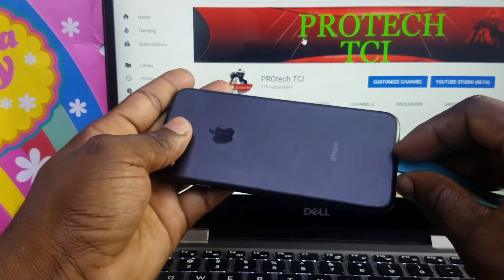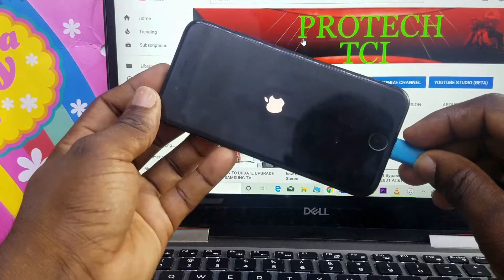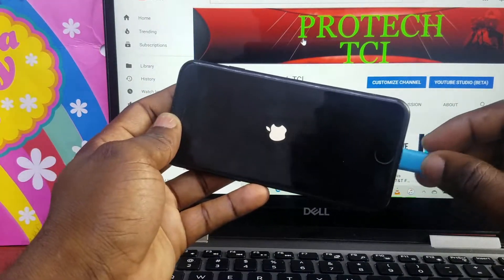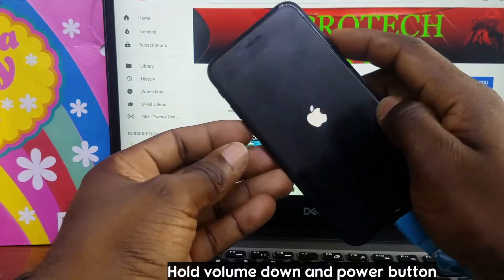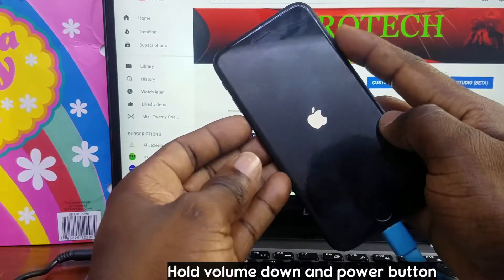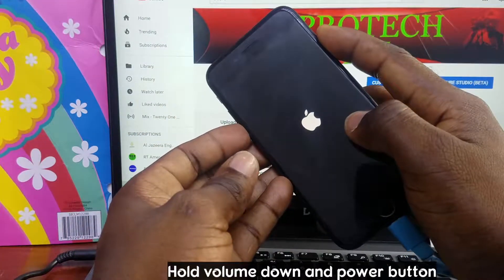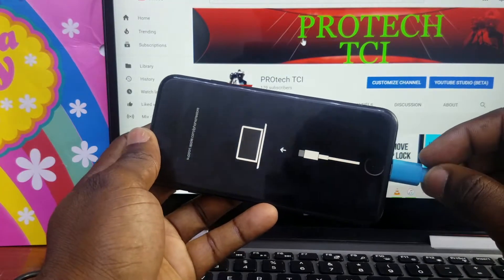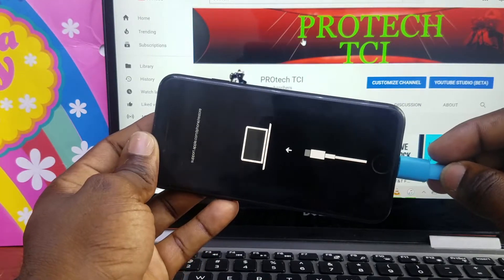HOW TO PUT IPHONE 7 ON RECOVERY MODE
👉We can help you fix your iPhone. Stuck on the logo, unavailable.